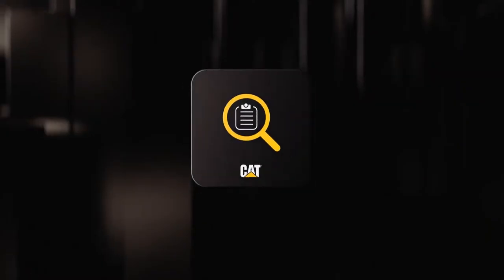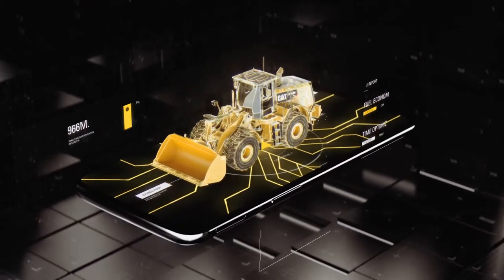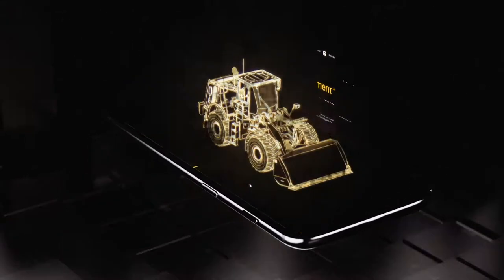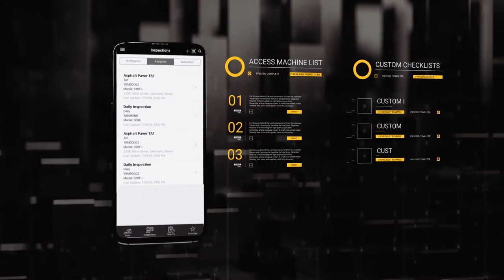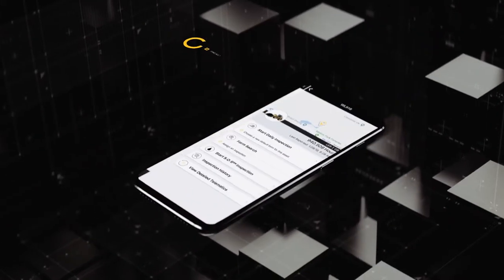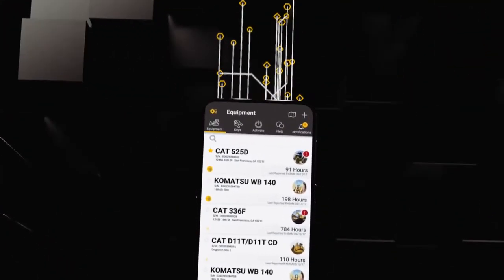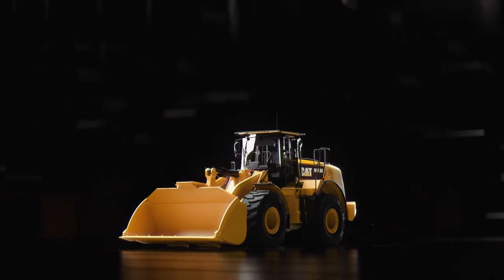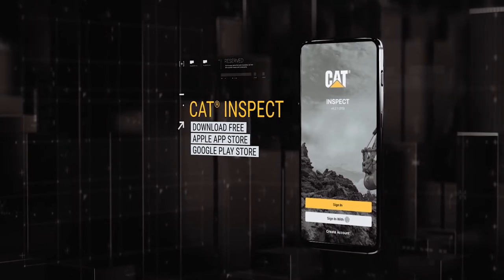Introducing the Cat® Inspect App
Introducing a smarter way to inspect your fleet: the Cat® Inspect app. In one easy-to-use app, you can create custom forms, capture on-the-go notes and share videos and photos. It’s free to use and available for download on Android and iOS devices.